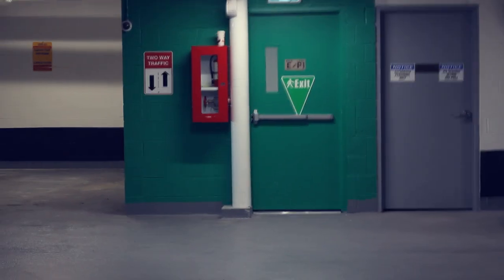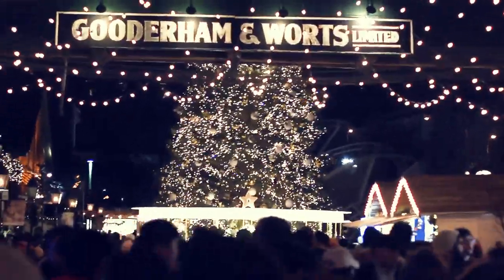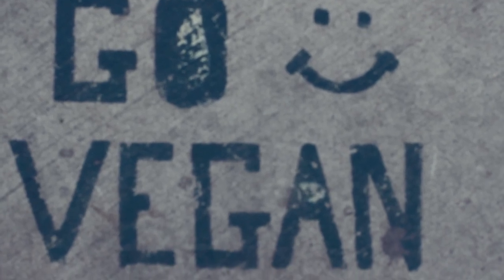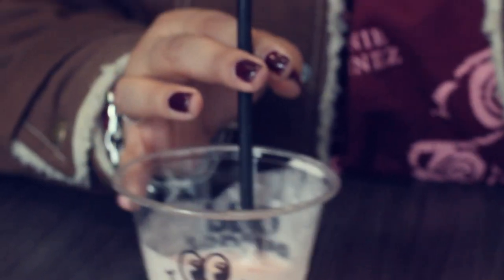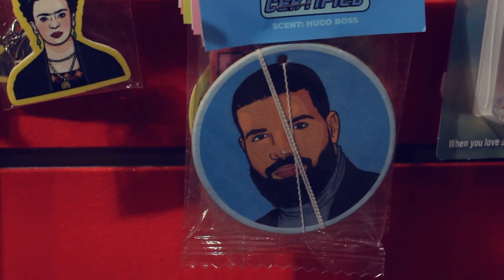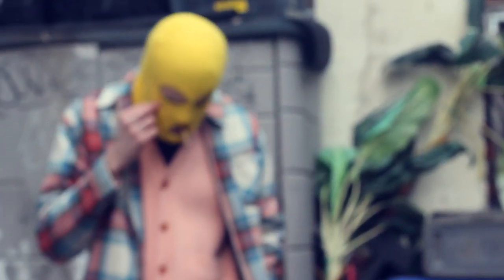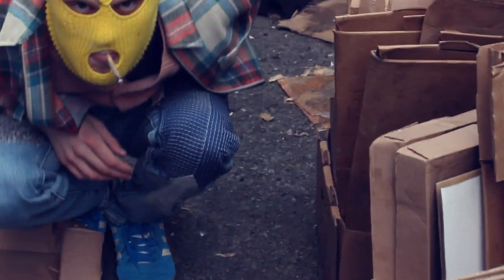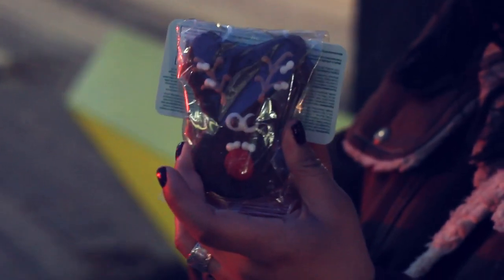Toronto Canada Vlog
Two lovers embark to Toronto on a quest to find Drake. Full of ups and downs. Watch and find out ;P